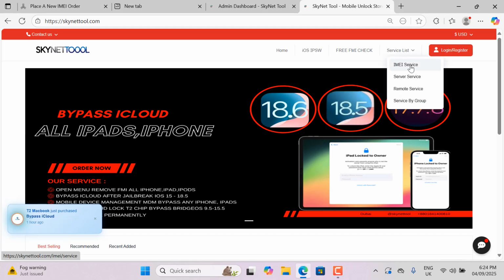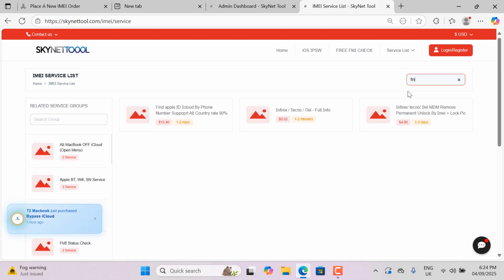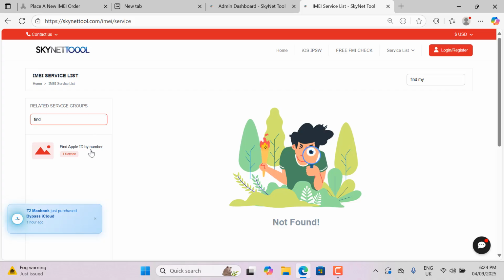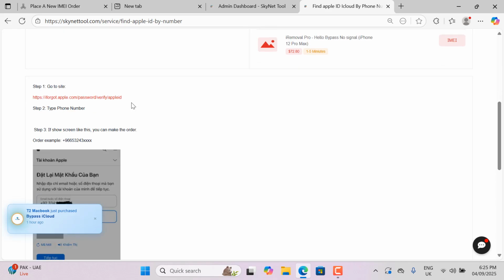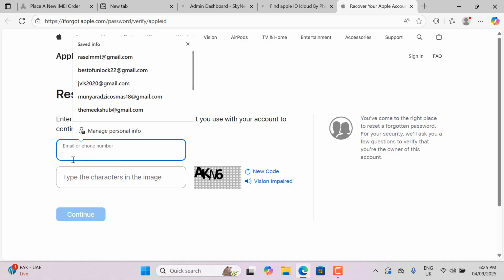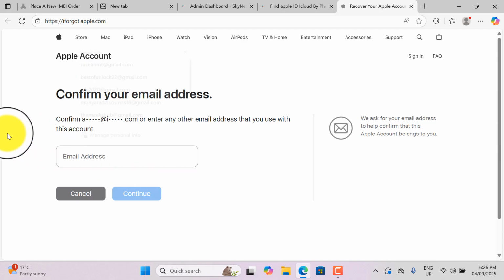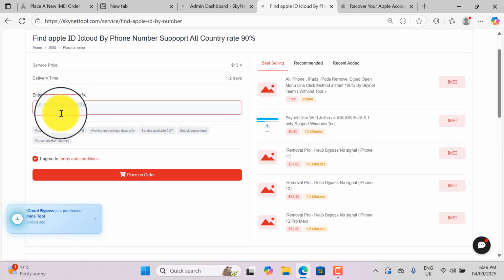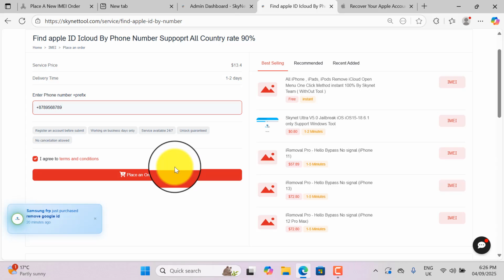5 Things I Learned from Forgetting My Apple ID and How to Recover It Quickly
this video i will show you how to recovery apple id if you forget it in available this servicw